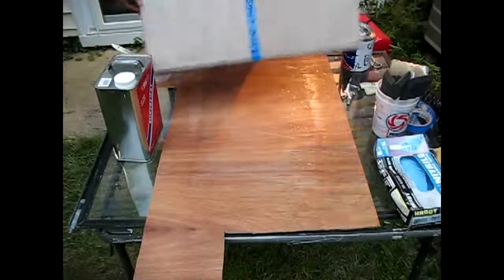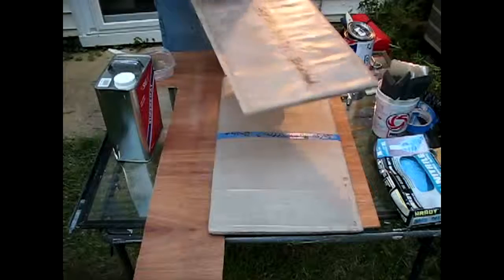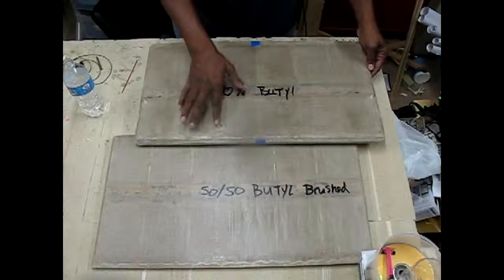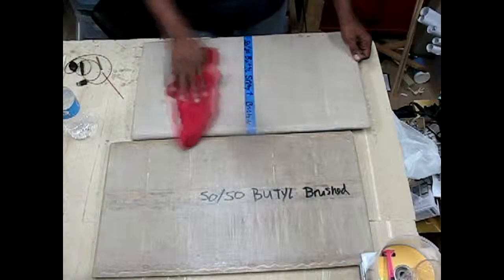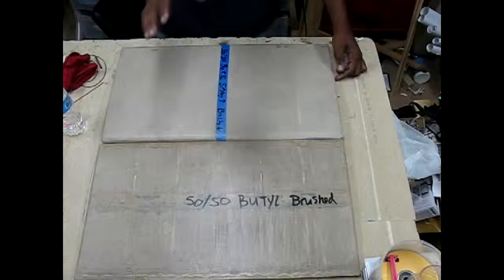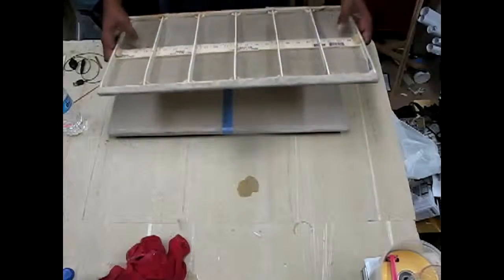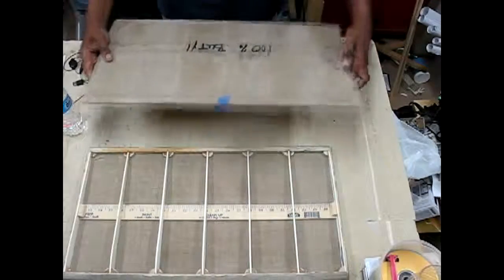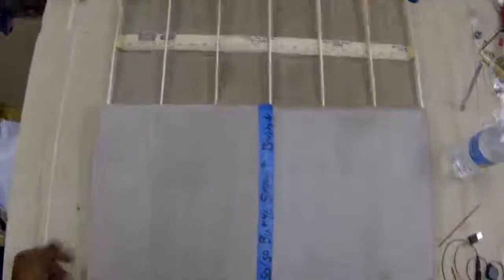Doping Trials 16